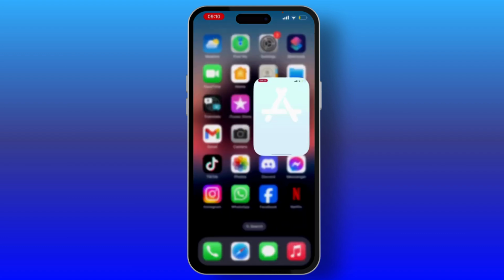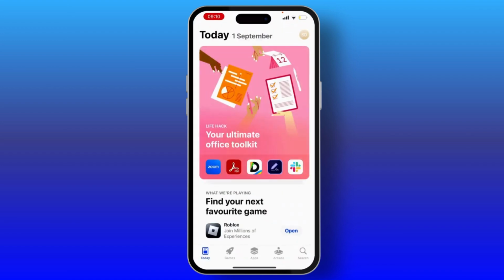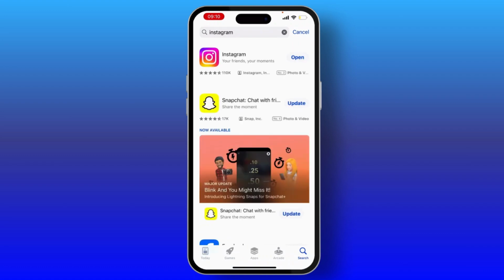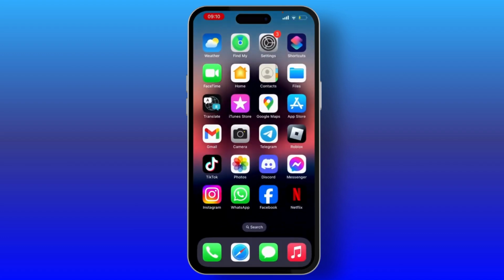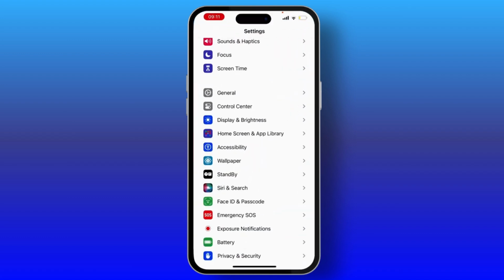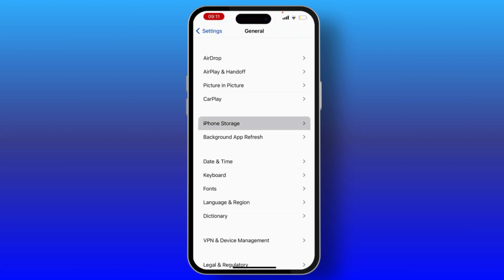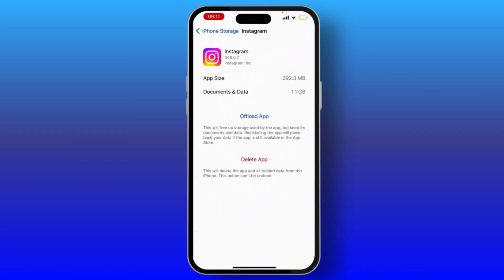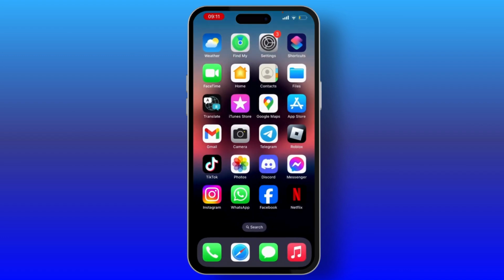How to Fix you Can’t Like Instagram Note?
In this video, learn how to fix the issue of Instagram notes not showing or working. If you're struggling with Instagram notes not appearing or having trouble with the Instagram notes feature, this step-by-step guide will help you resolve these issues and get your notes feature working properly.

Discover how to turn on notes on Instagram, enable notes in Instagram, and fix the Instagram notes feature not showing. We'll also cover how to like Instagram notes and get the Instagram notes feature back in action.

Timestamps:
0:00 Introduction
0:12 Step 1: Checking Instagram Notes Feature
0:29 Step 2: Enabling Notes on Instagram
0:43 Step 3: Fixing Issues with Instagram Notes

how to get Instagram notes feature
how to like Instagram notes